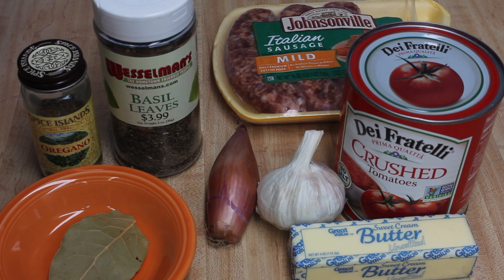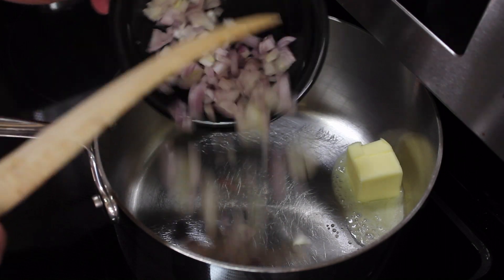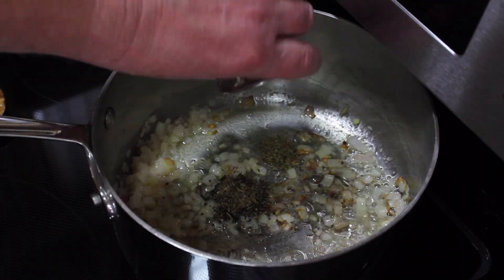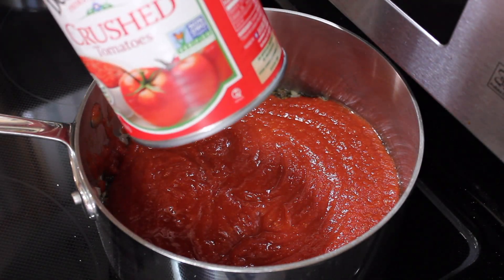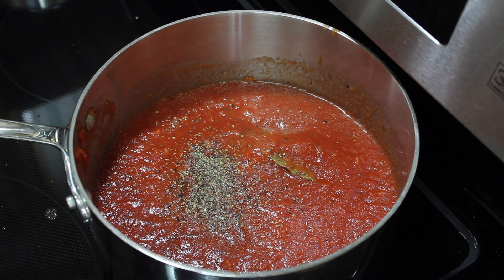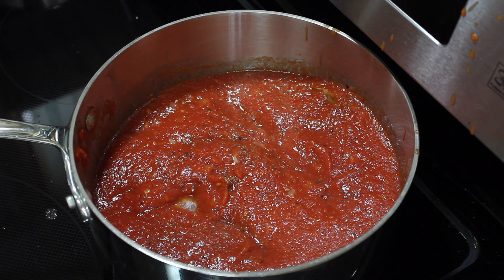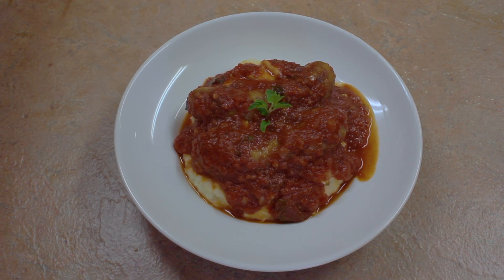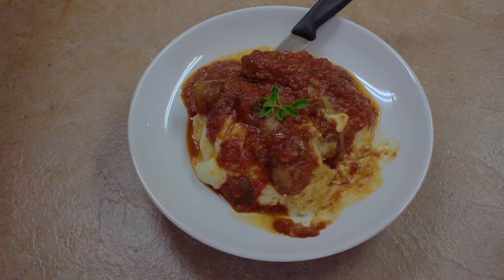Italian Sausages in Sauce with Michael's Home Cooking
Italian Sausages cooked in my marinara sauce so that the flavors marry together.  Served over mashed potatoes is my perfect way to enjoy them.
Ingredients:
2 Tablespoons butter
1/4 cup chopped shallot
1/2 teaspoon dried basil
1/4 teaspoon dried oregano
2 cloves of garlic
salt to taste
28 ounce can of Crushed Tomatoes
1 or 2 bay leaves
1/4 teaspoon sugar IF the tomatoes need it
some black pepper (optional)
6 sausages

Cook the butter and shallot for 3 minutes.
Add your basil, oregano, garlic and salt and cook for 30 seconds.
Add your Crushed Tomatoes and bring that up to a bubble.

Cook for ten minutes and you have my homemade marinara sauce.
Now add your sausages and cook for 35 to 45 minutes simmering and with the pot covered.
You don't have to cook the sauce ten minutes before adding the sausages if you are in a hurry.